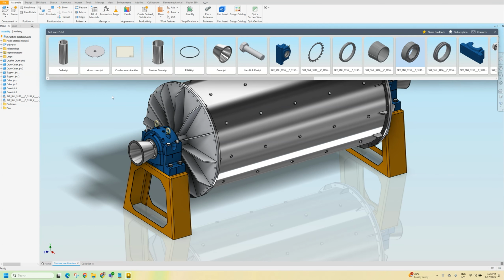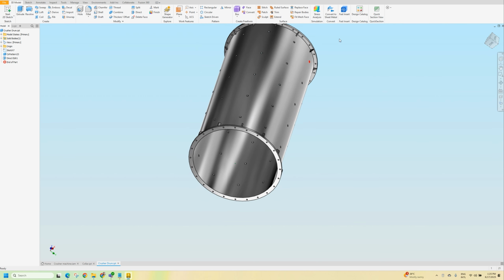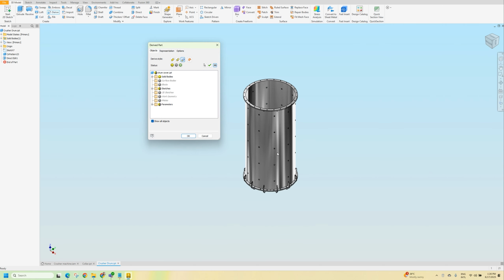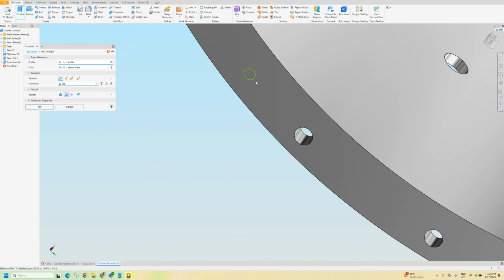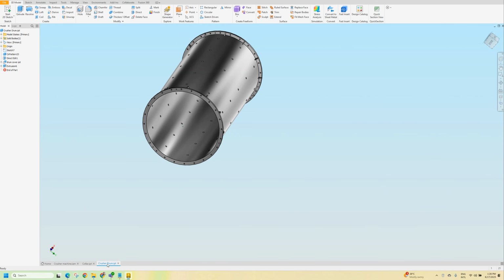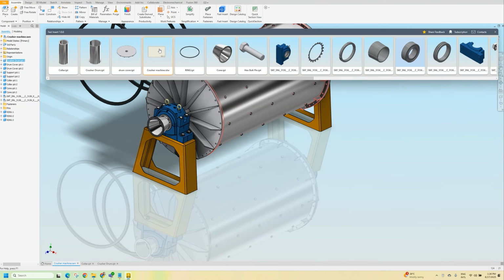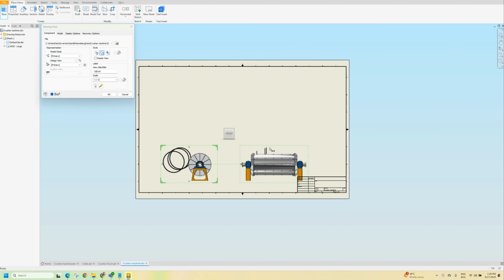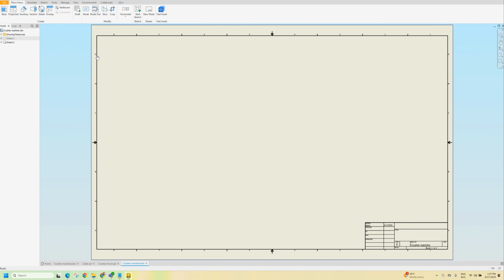Fast Insert for Autodesk Inventor — Boost Your Productivity!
In this video, we introduce Fast Insert, a powerful productivity app for Autodesk Inventor. Fast Insert keeps track of your recent and currently open files, giving you quick, one-click access to insert files into your model space.

✅ Works seamlessly in assemblies, parts, and drawing environments
✅ Easily derive and link parts, import sketches, and cut features
✅ Automatically create drawing views in the drawing environment
✅ Open file locations, copy, and manage up to 50 recent files

Watch the demo to see how Fast Insert can save you time and streamline your workflow in Autodesk Inventor.

👉 Try it today and speed up your design process!